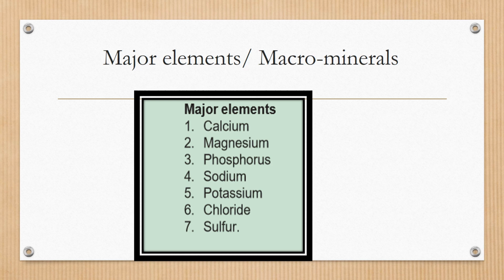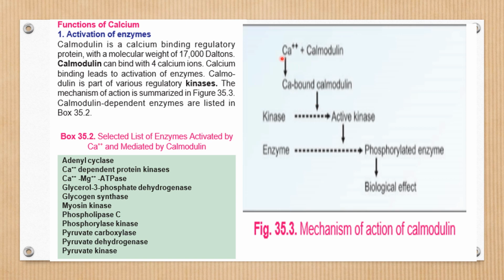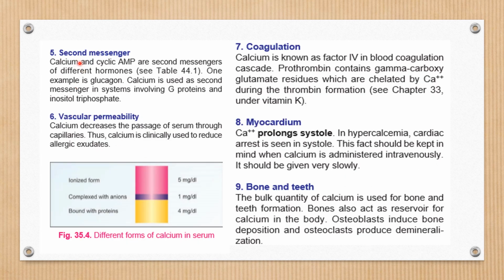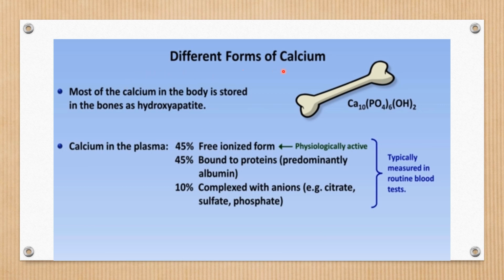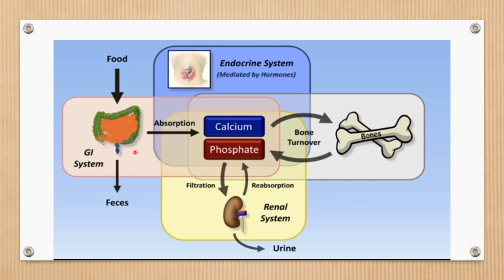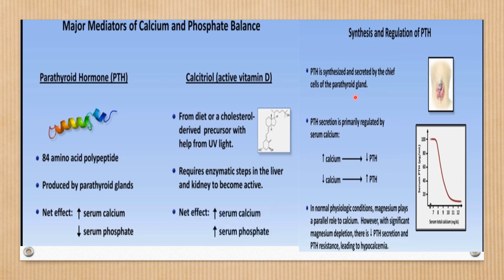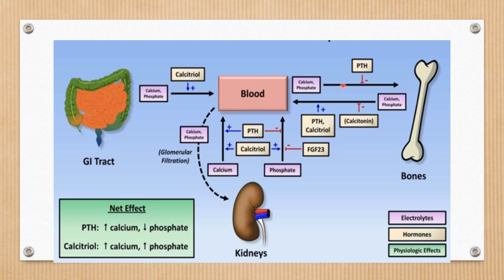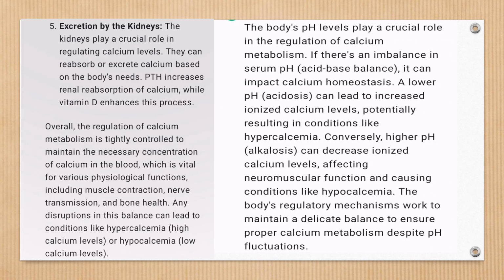calcium, major elements, major minerals calcium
welcome to inert chemistry by sir Faizan
in today video we are discussing  new topic
the topic is
calcium
we see the
sources
function
daily requirement
deficiency symptoms
metabolism